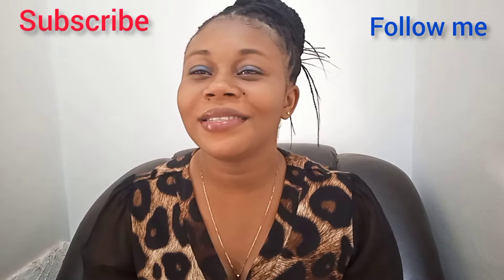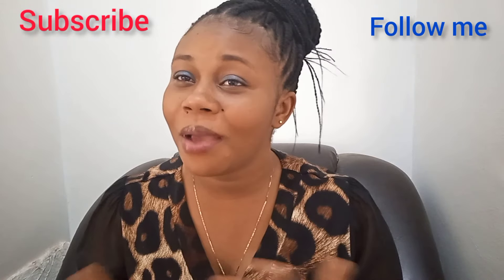Do this from 1st - 5th of May and you will never lack money again